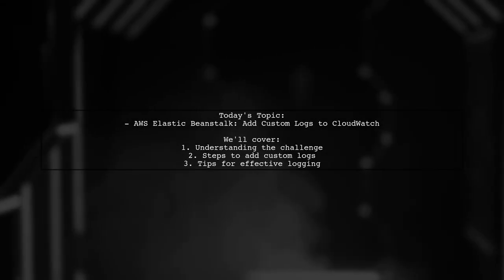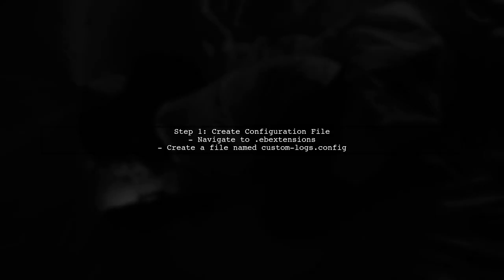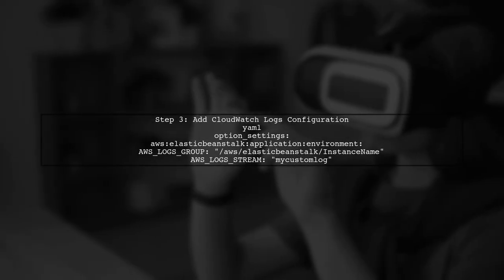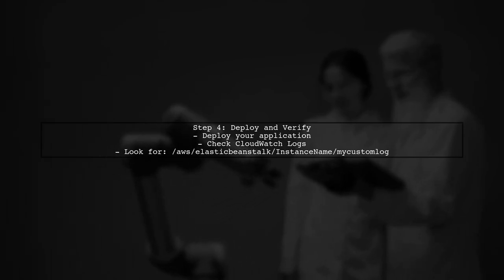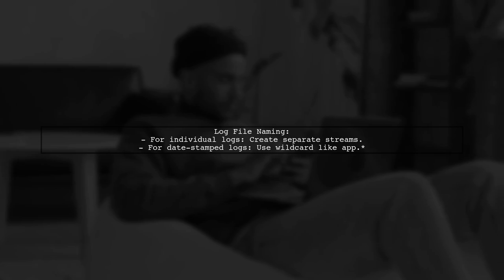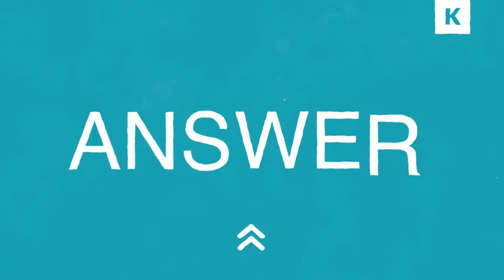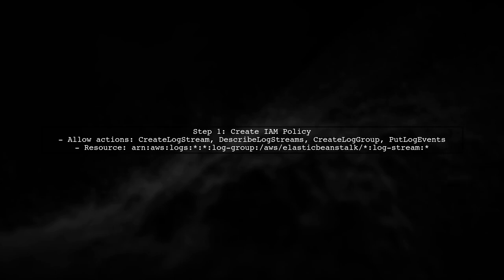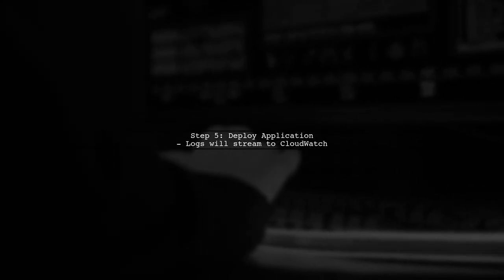How to Add Custom Logs from AWS Elastic Beanstalk to CloudWatch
In this video, we’ll explore the process of integrating custom logs from AWS Elastic Beanstalk into CloudWatch. Monitoring your application’s performance and troubleshooting issues is crucial, and leveraging CloudWatch for log management can significantly enhance your visibility into your application's behavior. Join us as we walk through the steps to set up custom logging, ensuring you capture the data that matters most for your AWS environment.

Today's Topic: How to Add Custom Logs from AWS Elastic Beanstalk to CloudWatch

Related to